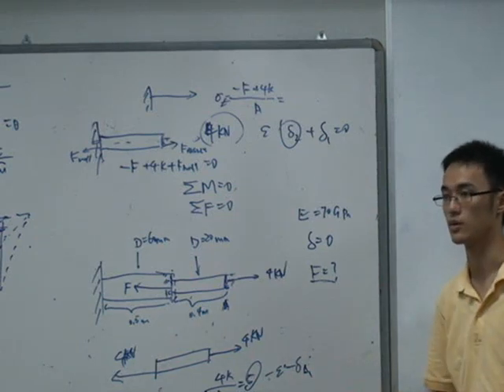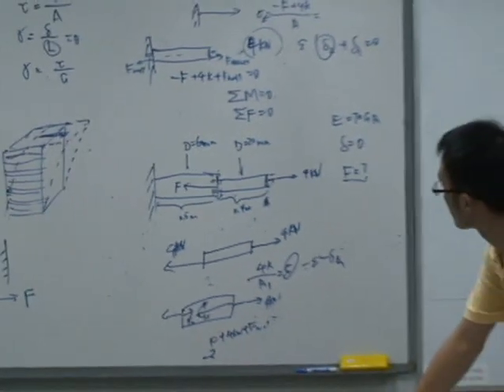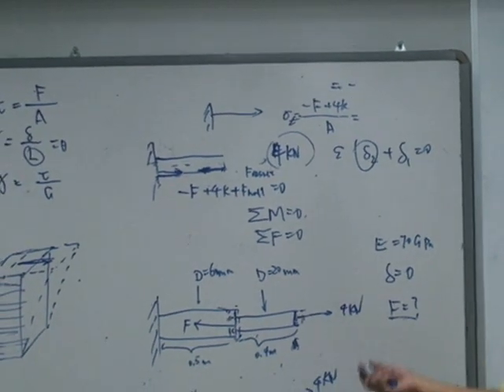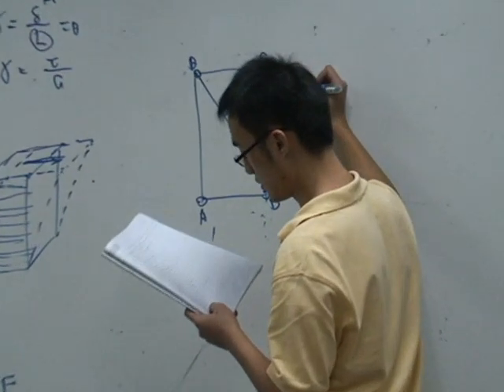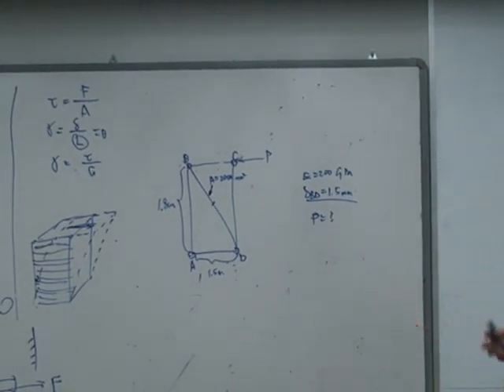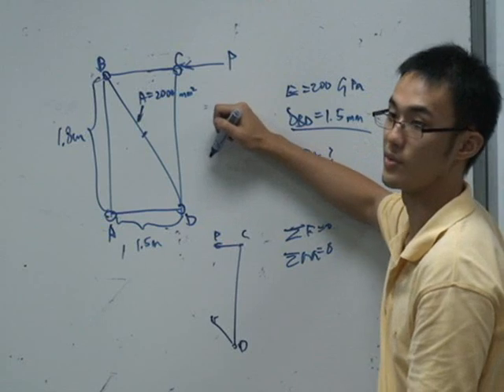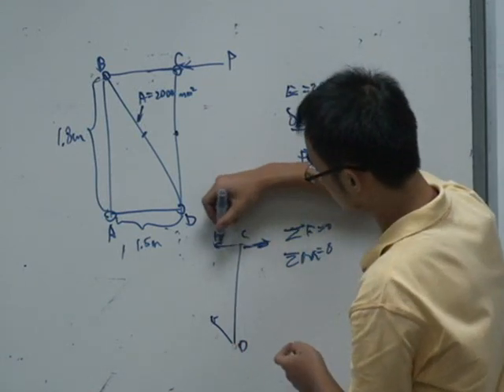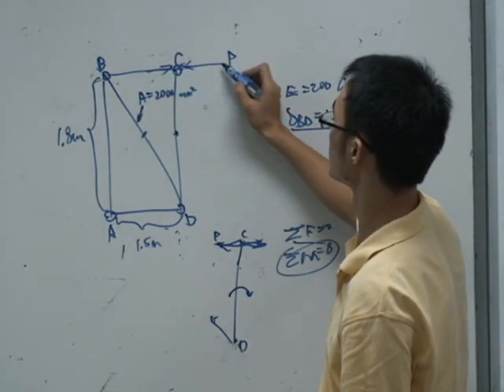mechanics of materials 2-- strain and stress (g)